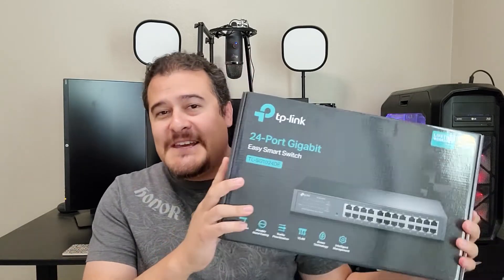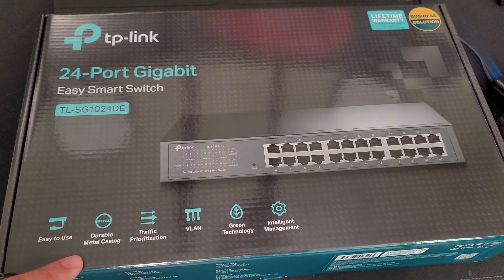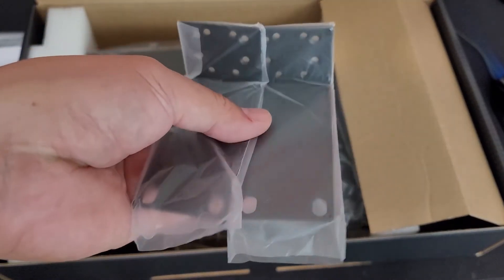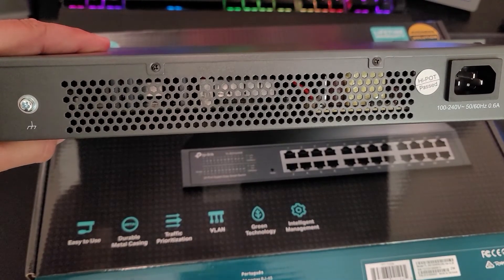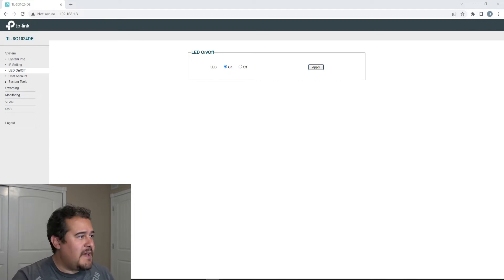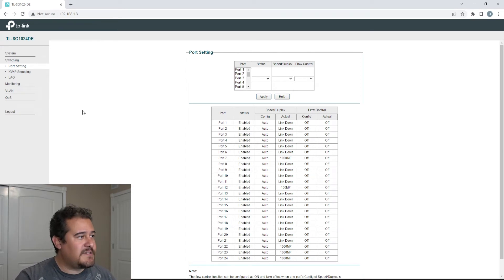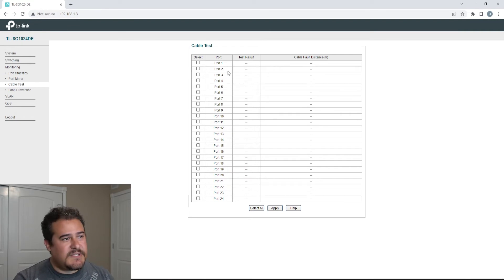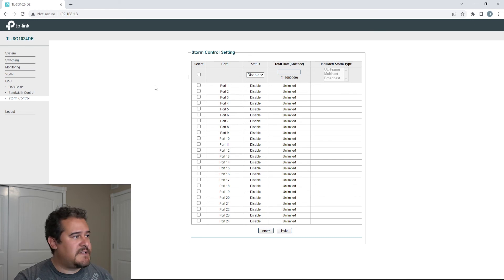TP-Link 24-Port Gigabit Switch Replacement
Unboxing/Installation tp-link 24-Port Gigabit Switch Replacement

Products/Software on video:
TP-Link 24 Port Switch

Tools & Gear I Use:
Editing Software